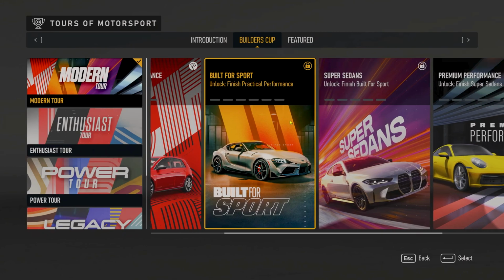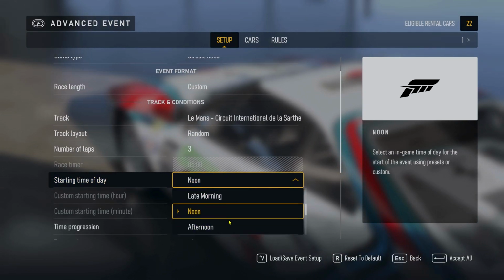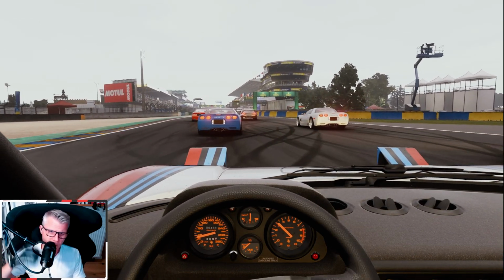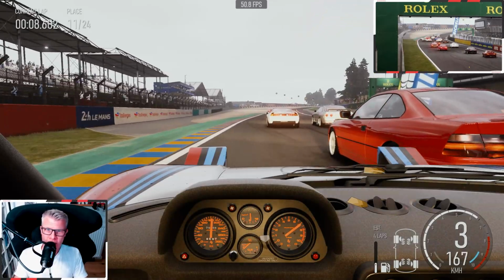My Current No. 1 Game Mode In Forza Motorsport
Admittedly, also I have had a rough start with Forza Motorsport. Unusable default FFB settings, partly wonky performance, a cumbersome, convoluted UI, and a career mode that is basically a grindfest. Yeah, out of the box the new Forza can be a rather disappointing, sometimes even frustrating experience.

Yet it is not a hopeless case. It's a huge game, with a solid base and a lot of potential. And with the right settings I think it can indeed be pretty enjoyable.

Because beyond the Builders Cup monotony and the Rivals Hot Lapping there is for example this gem called Free Play. Here you can basically set up custom races completely to our liking. Mix and match cars and tracks, recreate real events, or try something hilarious and completely out of this world. It's up to you. And it is here where Forza is the most sandbox and actually reminds me of another driving game I really love, Assetto Corsa.

So here and today I am going to show you my current favorite Game Mode in Forza. Join me in my beloved and babied Ferrari 288 GTO against other Sports GT Icons of the 80s and 90s for a 3-lap afternoon ride at cloudy Le Mans while I ponder the strengths and weaknesses of the game.

TIMESTAMPS
0:00 Intro
1:48 Race
3:00 Race
14:09 Over the Line / Results
15:04 Summary / Outro

Motamec Formula Race Steering Wheel Small Double D 270mm Black Suede Black Spoke

GEAR I ACTUALLY USE AND YOU MIGHT LIKE

Main Monitor AOC AGON AG493UCX - 49 Inch DQHD Curved Gaming Monitor

2nd Monitor AOC Gaming C27G3U - 27 Zoll FHD Curved Monitor, 165 Hz

Shure MV7X XLR Podcast Microphone

SPARCO SPC0103 Gear Shift Knob

Classic Universal Racing Wheel 350mm (Momo Prototipo Replica)

TC Helicon GoXLR MINI Online-Broadcast-Mixer

GoPro HERO9

Pro Standard Grill Mount 2.0

CHERRY STREAM DESKTOP Wireless Mouse and Keyboard Set

In-Ear Headphones (final E500 Immersive 3D Live Sound)

Titanwolf Mousepad 1200x400 mm

SteelSeries QcK Mini - Gaming-Mauspad (250mm x 210mm x 2mm)

Memory Foam Neck Rest